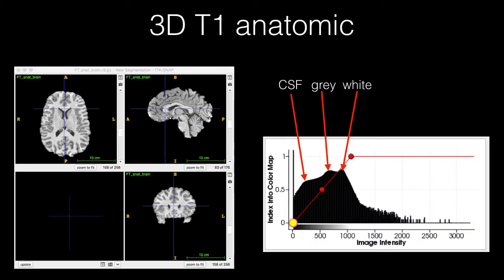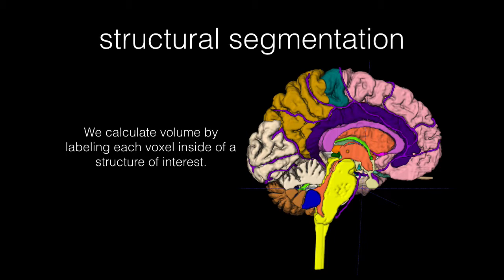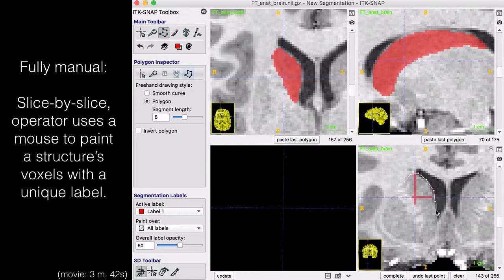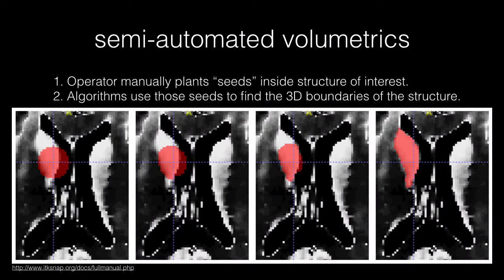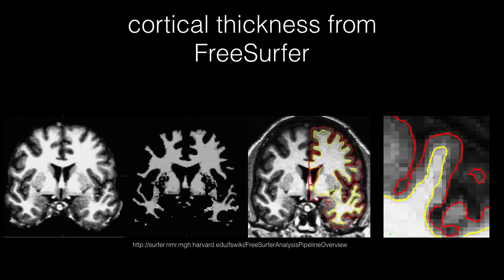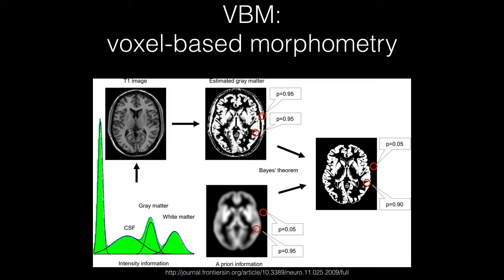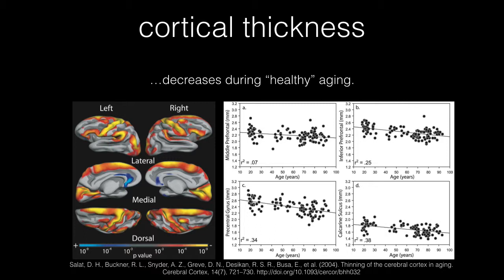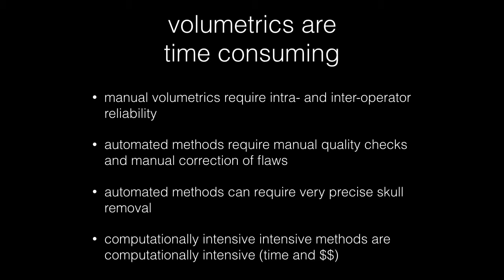stowler introToVolumetrics appleTV final